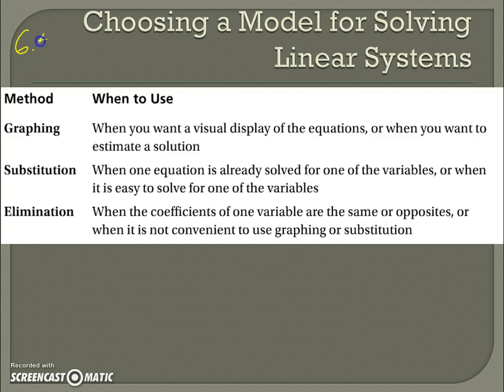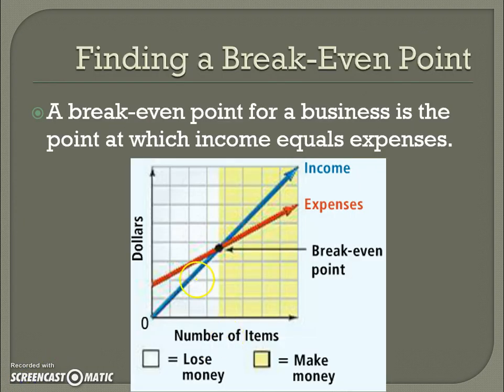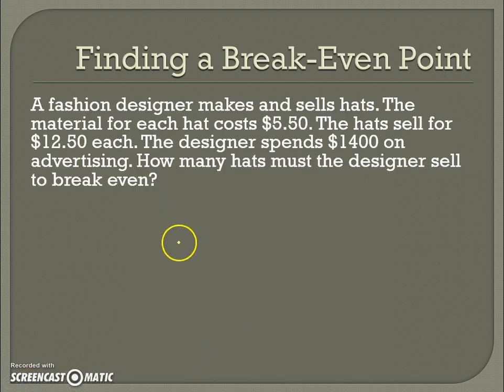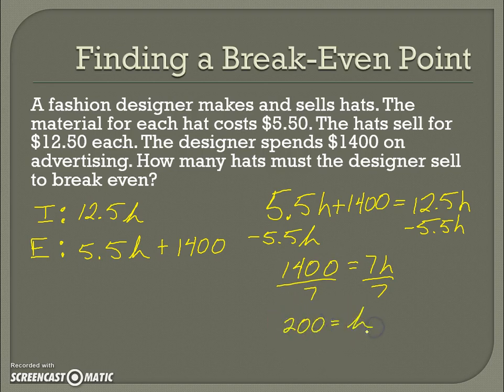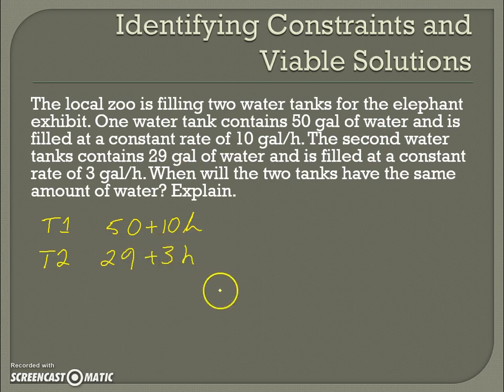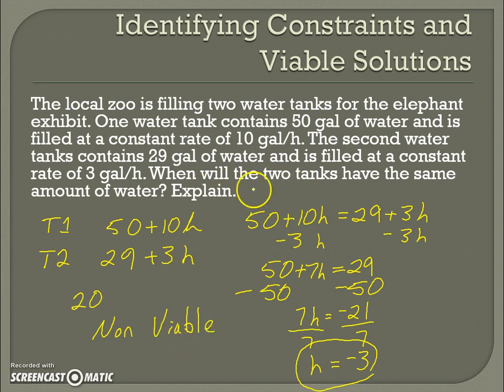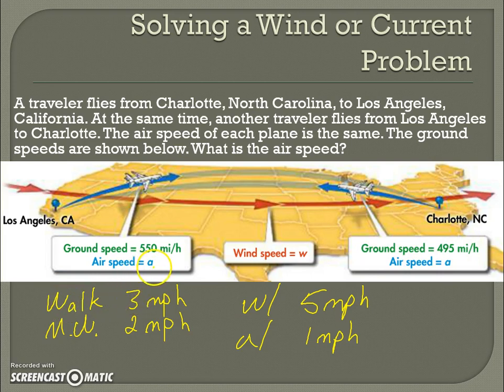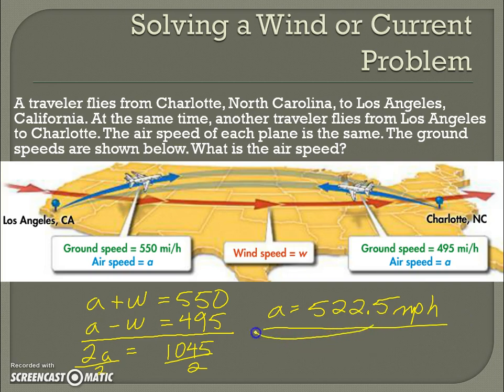A Ch 6 Sec 4